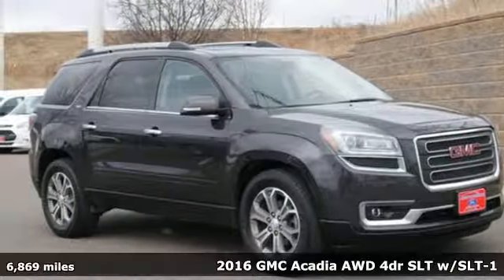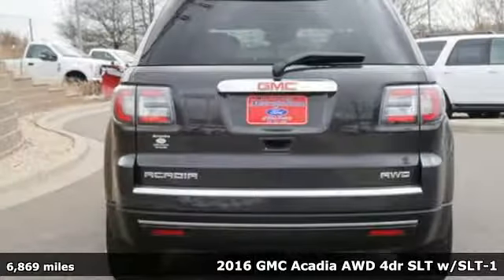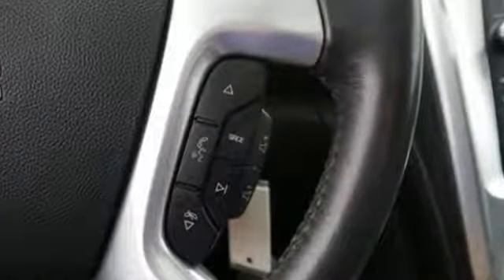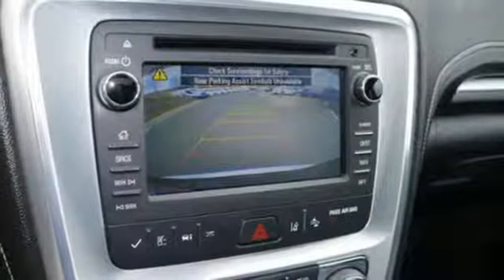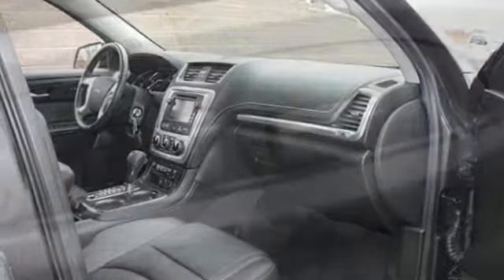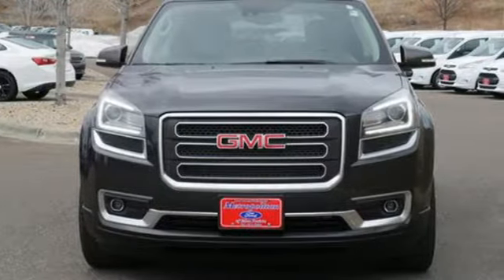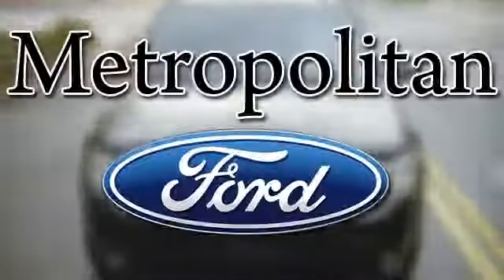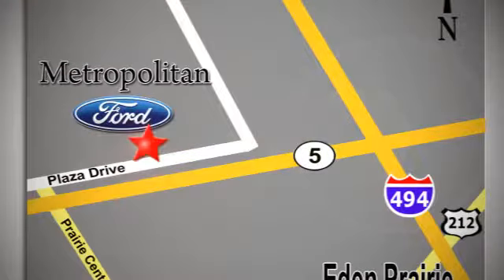Used 2016 GMC Acadia Minneapolis MN Eden Prairie, MN 8360B3 - SOLD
Year: 2016
Make: GMC
Model: Acadia
Trim: AWD 4dr SLT w/SLT-1 3.6L 6CYL SUV
Engine: 3.6 L V6 Cyl.
Transmission: 6-Speed A/T
Color: Iridium Metallic
Interior: Ebony
Mileage: 6869
Stock #: 8360B3
VIN: 1GKKVRKDXGJ166338
$2,800 below NADA Retail! CARFAX 1-Owner. Iridium Metallic exterior, SLT trim. Third Row Seat, Heated Leather Seats, Power Liftgate, All Wheel Drive, Aluminum Wheels, Quad Bucket Seats. READ MORE! KEY FEATURES INCLUDE: Leather Seats, Third Row Seat, All Wheel Drive, Quad Bucket Seats, Power Liftgate Rear Spoiler, MP3 Player, Rear Seat Audio Controls, Keyless Entry, Remote Trunk Release. EXPERTS ARE SAYING: Edmunds.com's review says The 2016 GMC Acadia remains one of our top picks among three-row family crossovers, with class-leading cargo room, generous passenger space and a comfortable ride.. EXCELLENT VALUE: Approx. Original Base Sticker Price: This Acadia is priced $2,800 below NADA Retail. PURCHASE WITH CONFIDENCE: AutoCheck One Owner WHO WE ARE: Metropolitan Ford Of Eden Prairie in Eden Prairie, MN treats the needs of each individual customer with paramount concern. We know that you have high expectations, and as a car dealer we enjoy the challenge of meeting and exceeding those standards each and every time. Allow us to demonstrate our commitment to excellence! Pricing analysis performed on 3/29/2018. Please confirm the accuracy of the included equipment by calling us prior to purchase.

Address:
12477 Plaza Drive